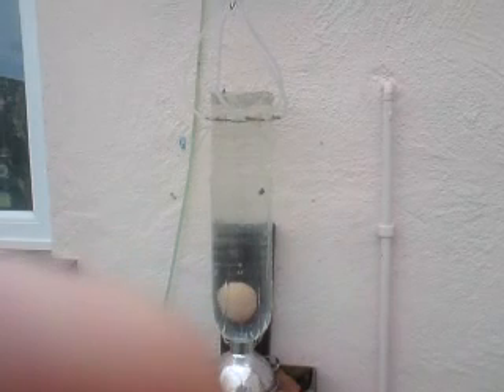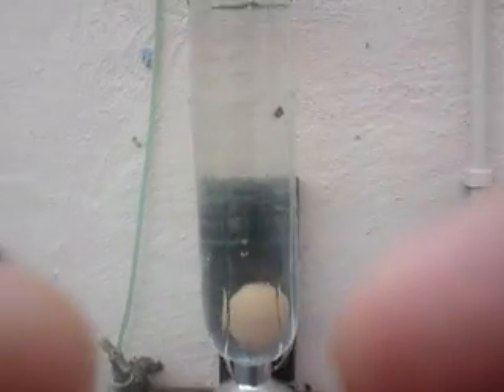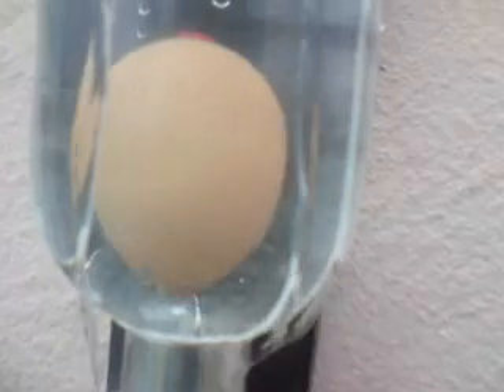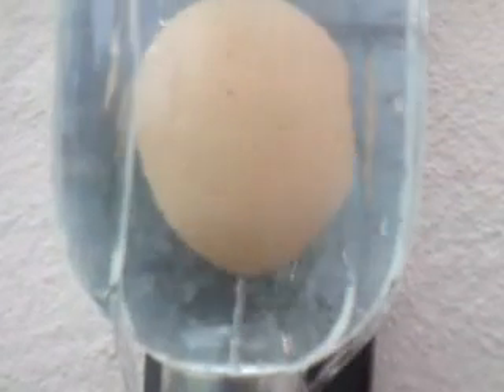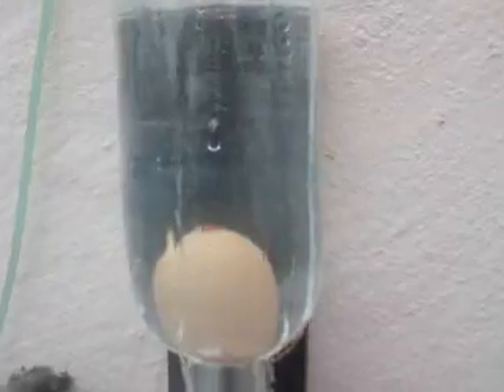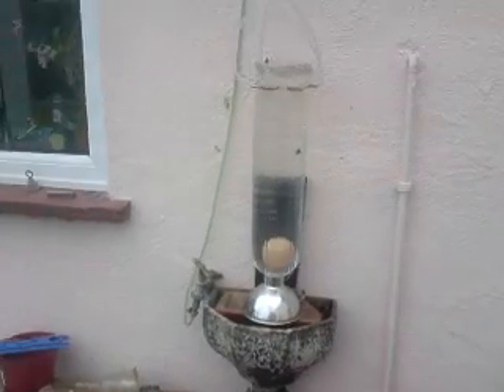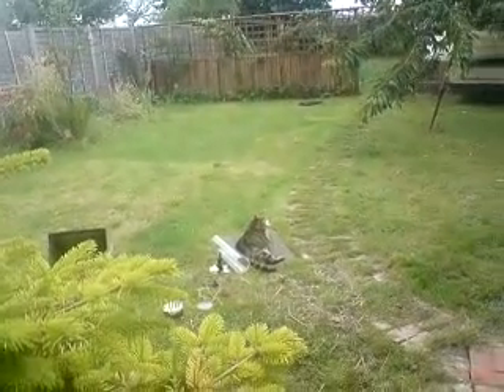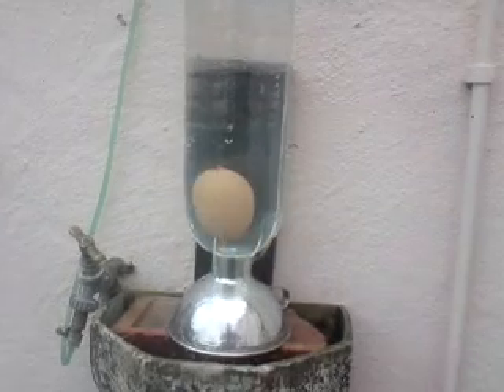Egg in Vortex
There is an ideal inverse to the hyperbolic and it is the egg.  The egg in this video is not the perfect inverse to the hyperbolic that is running because the egg is too large, a bantam egg would be better. I have blown the yolk out and filled the egg with water leaving it with some positive bouyancy.